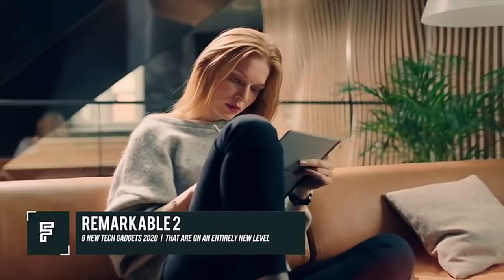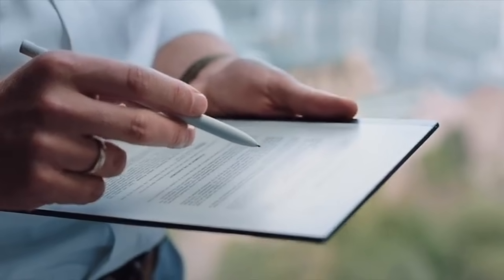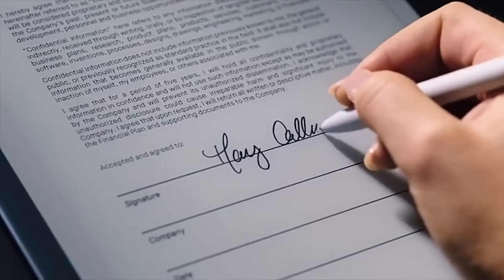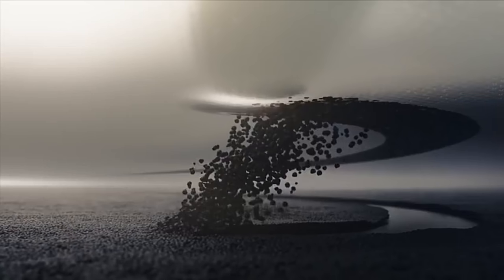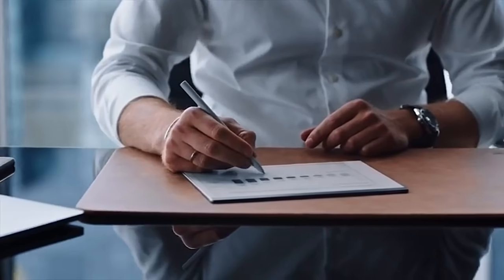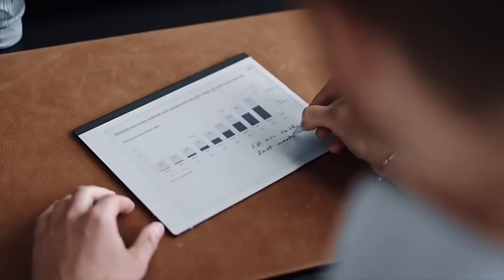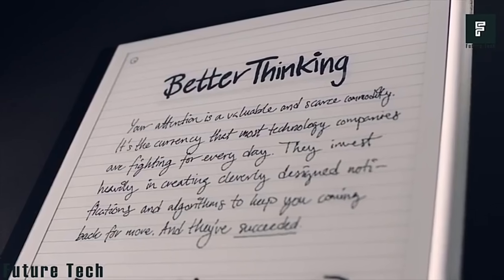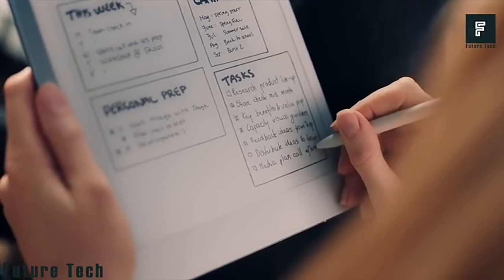REMARKABLE 2 REVIEW 2020